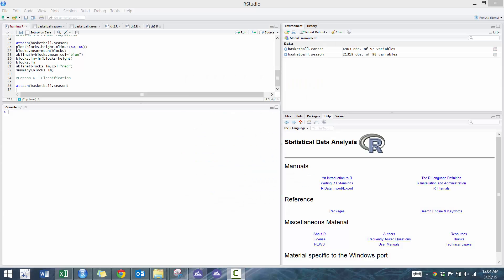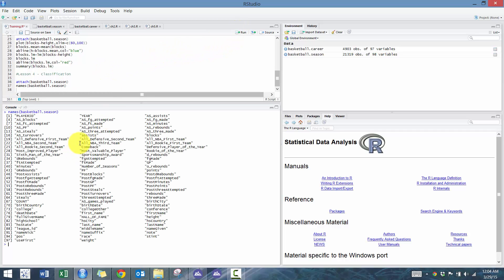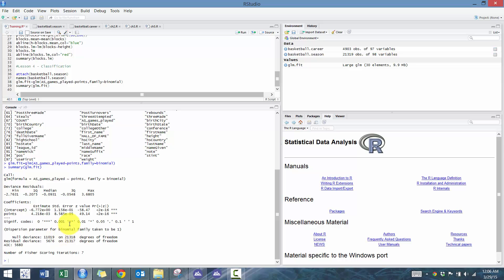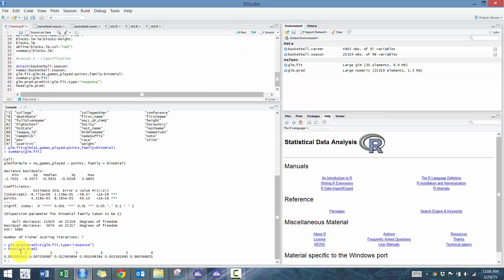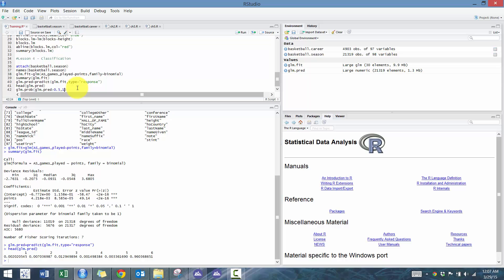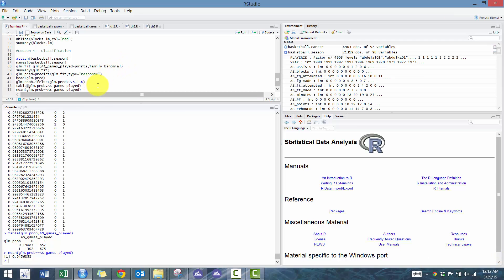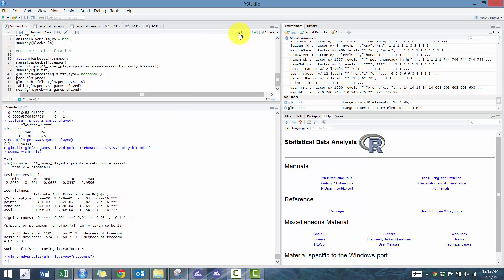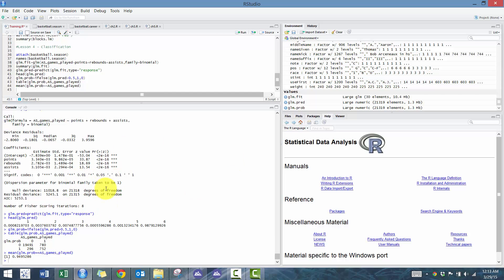Introduction to R Programming - Module 4 (Logistic Regression)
In this video we will be leveraging GLM to perform logistic regression to solve the classification problem.